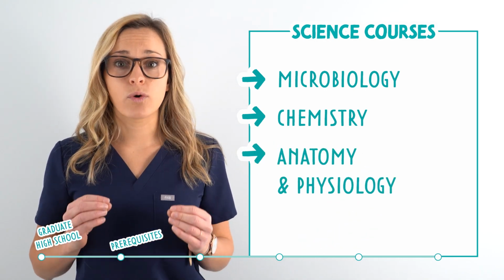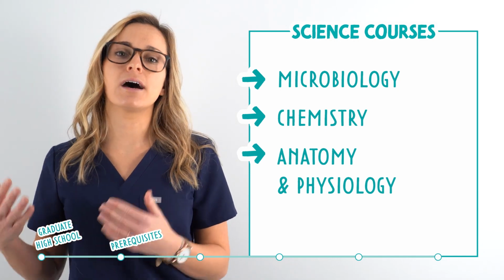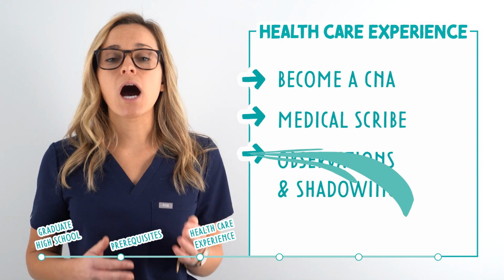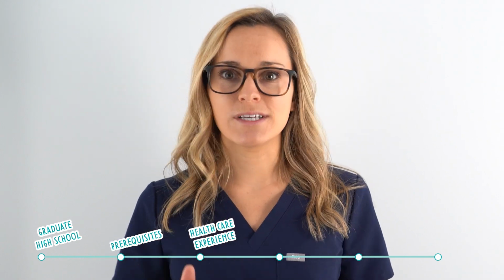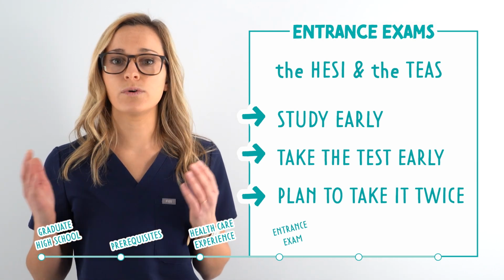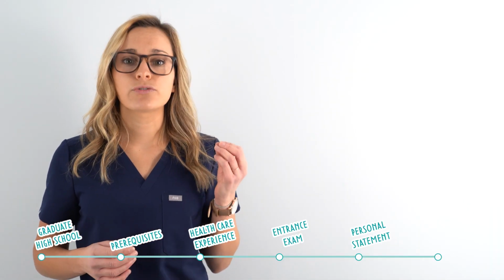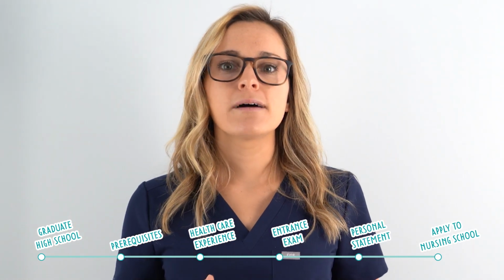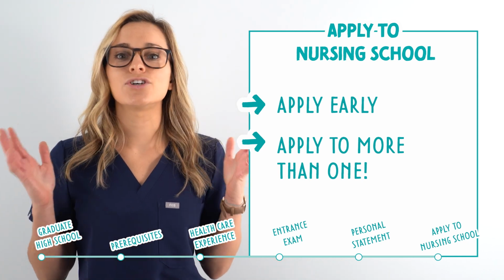How to BOOST your chances when applying | Nursing School Journey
NURSING SCHOOL STUDY GUIDES: 🧠
Etsy Shop

A message from Kristine, founder of NurseInTheMaking📣
My name is Kristine and I survived nursing school…and you can too!
Nurse In The Making was inspired during my time in nursing school. I immediately struggled and decided to create my own study guides. These guides have helped me personally as well as many others make nursing school just a little more manageable.I hope you find comfort knowing that everyone struggles at times. Nursing school is emotionally and physically draining. I hope these informative, clean, and simple guides help you navigate through all the information because there is A LOT of it in nursing school.

Happy Studying Future Nurses. Don't forget to enjoy the journey!